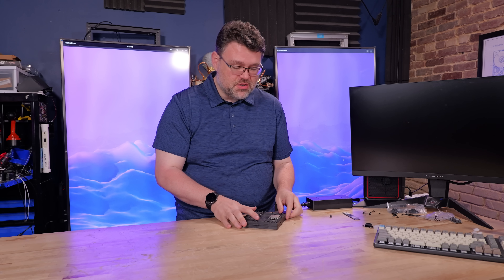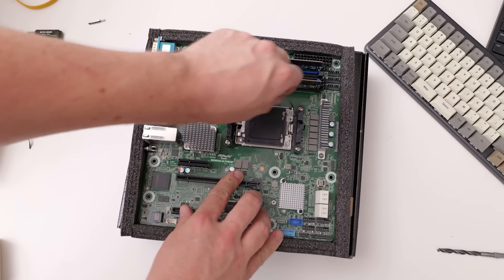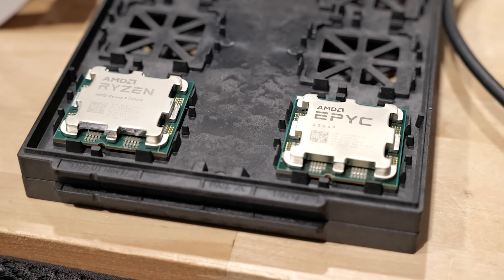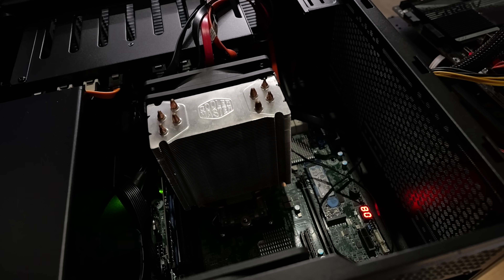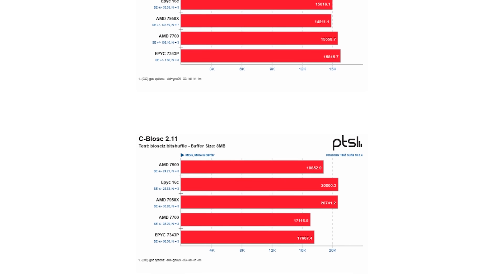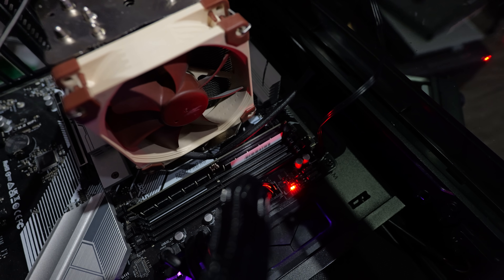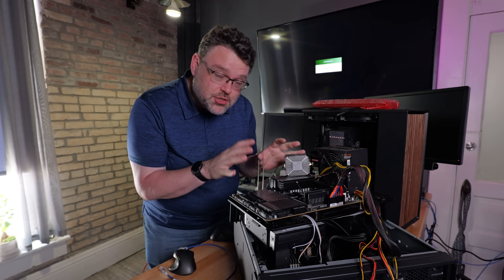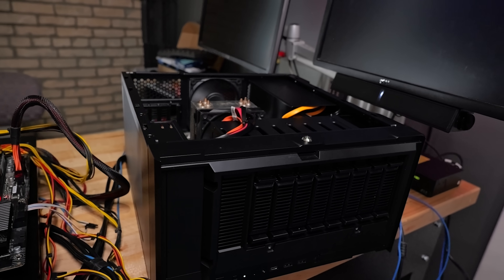They Put Epyc Onto AM5? Can They Do That?